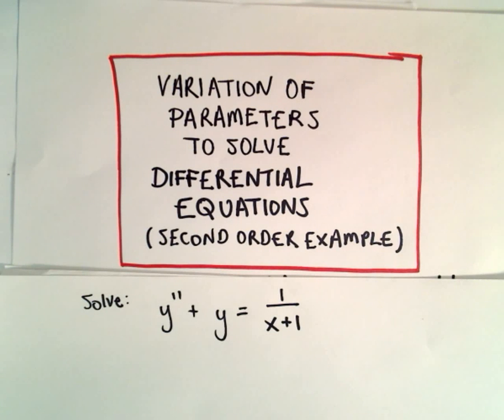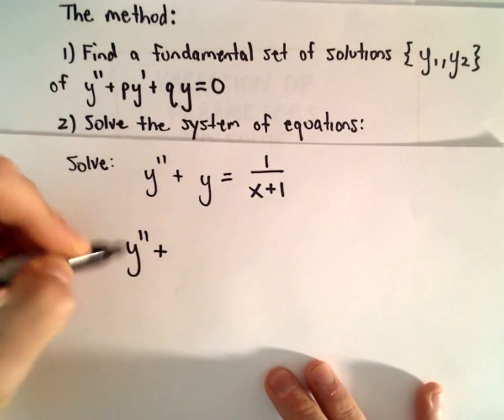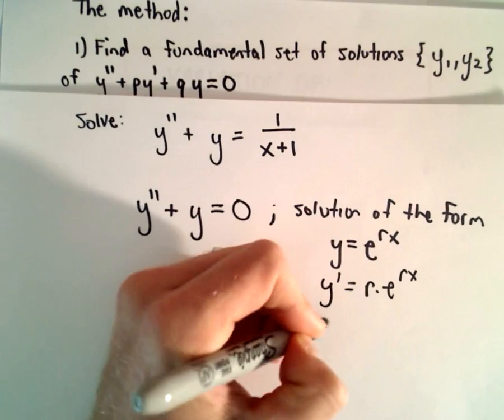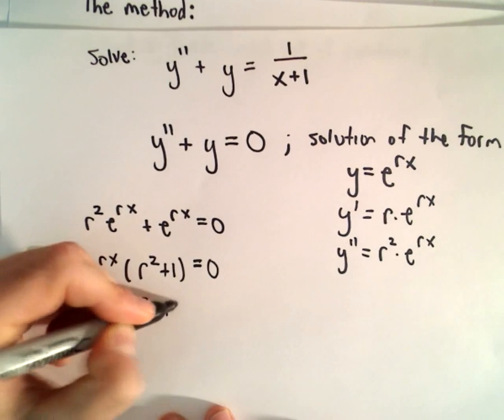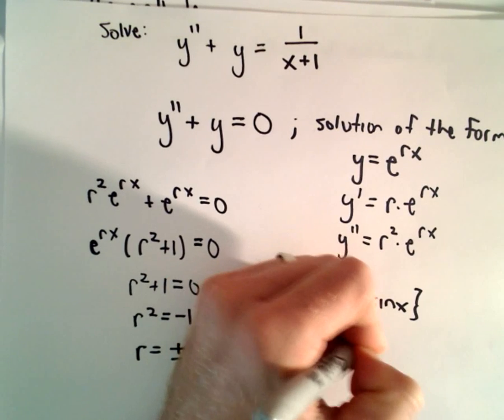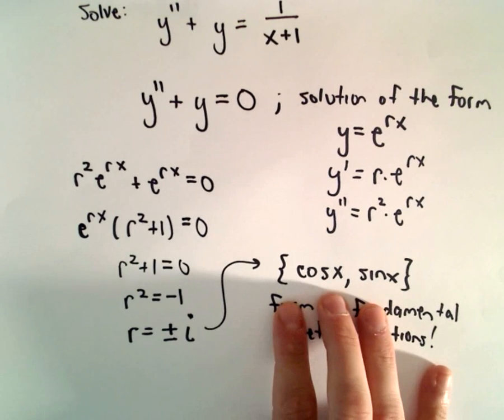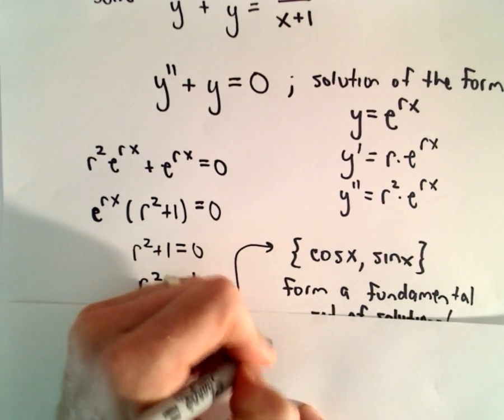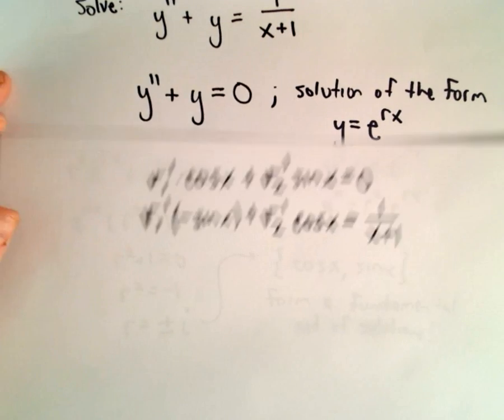❖ Variation of Parameters to Solve a Differential Equation (Second Order) Example 2 ❖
Variation of Parameters for Second-Order Differential Equations (Example 2)

In this video, we'll solve the differential equation y'' + y = 1/(x + 1) using the method of variation of parameters. In this example, we'll walk through each step of finding the solution. Since the integral involved is not straightforward, we'll express our solution using definite integrals rather than finding a simplified closed form. This is a great example of how variation of parameters can be used to tackle more complex differential equations.

What You Will Learn:
How to apply variation of parameters to solve a second-order differential equation.
Understanding how to handle non-homogeneous terms in the equation.
Expressing solutions using definite integrals when the integral is not easily solvable.
Tips for setting up and solving more complex DEs using variation of parameters.